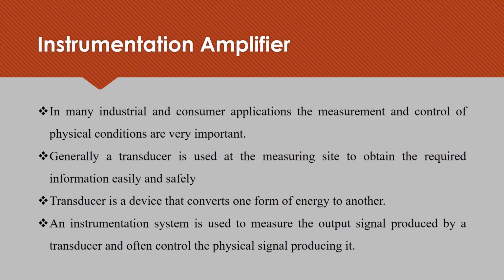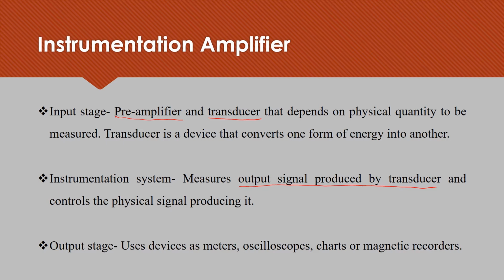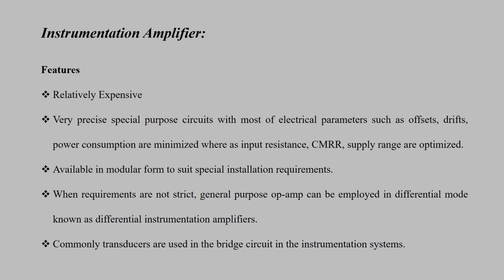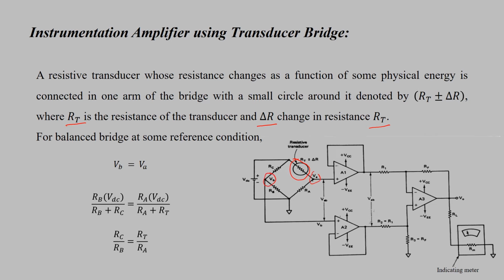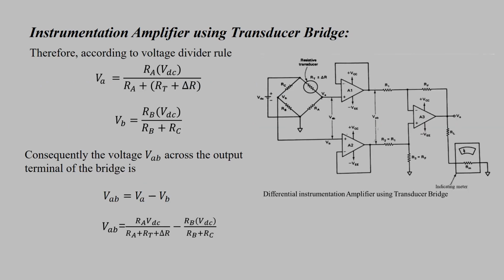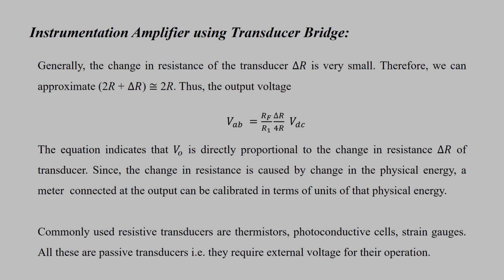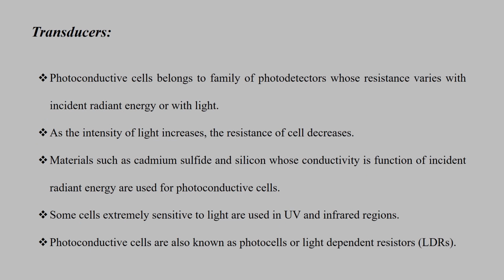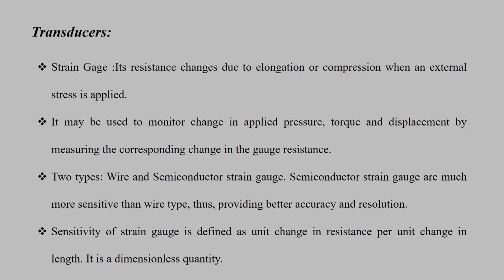L-4.3 Instrumentation Amplifier